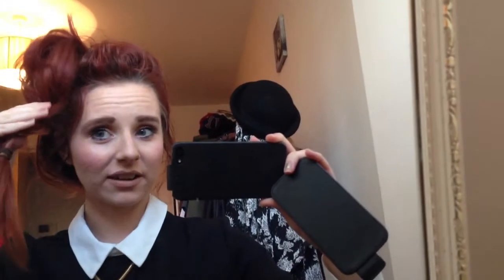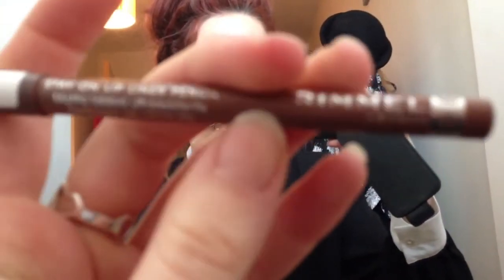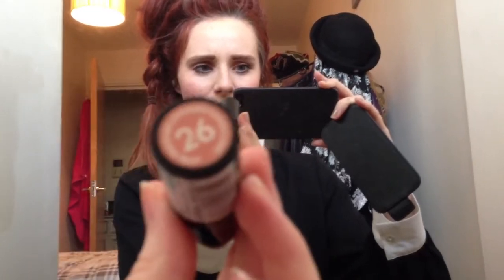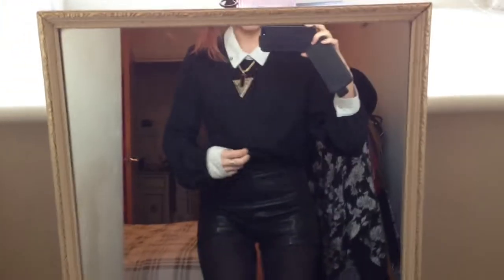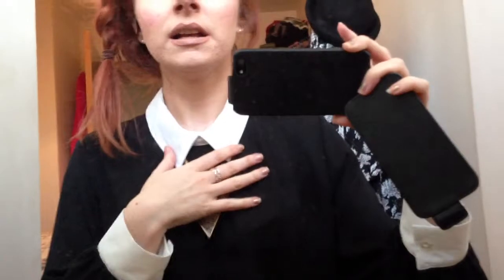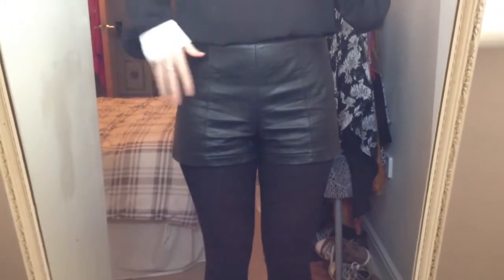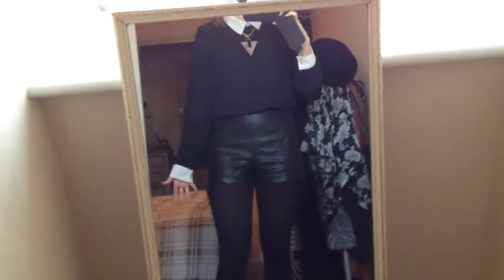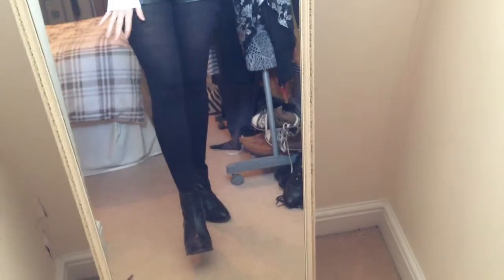OOTD December Lookbook #14 Gothic Glam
Hello Guys & Dolls

Instgram @kittiederouge

Outfit
Shirt Promark
Shorts Urbanoutfitters
Boots Topshop
Necklace Primark